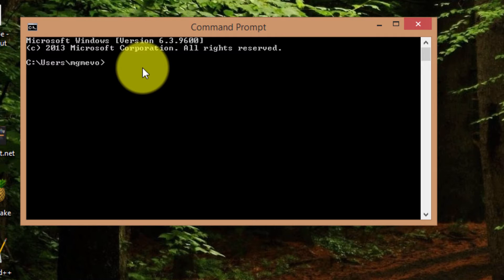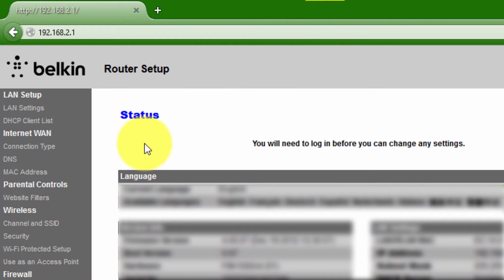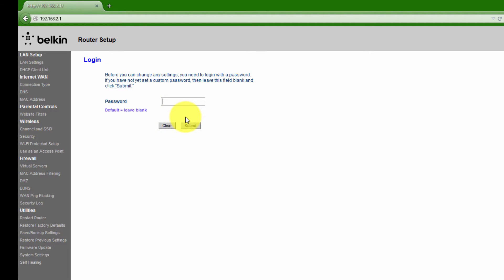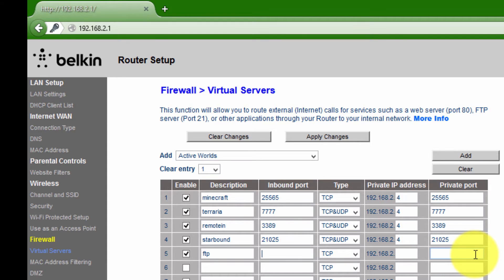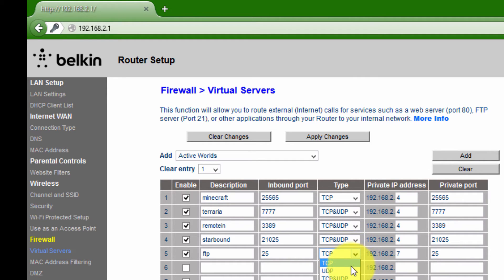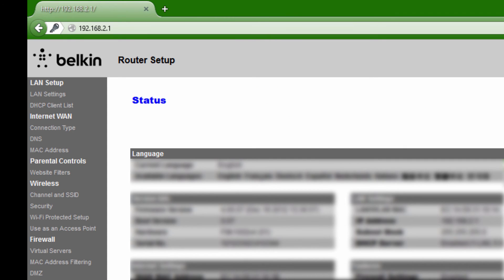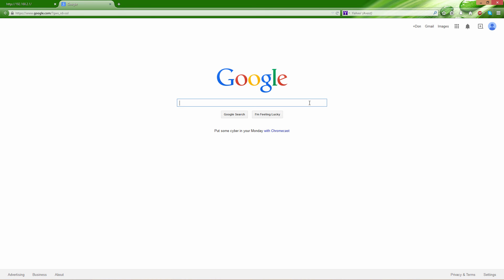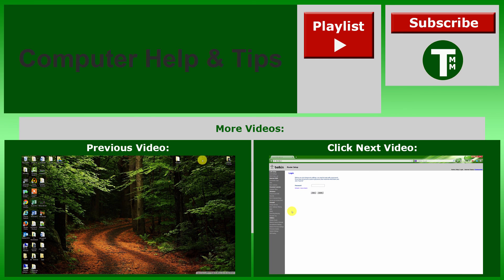T7: How to Port Forward : any Game Server, Web Hosting, Remoting, Ftp Acess, web service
Whether you are playing games or completing development work.  Port forwarding is useful for connecting and getting access to any machine via a network.  By allowing network access.